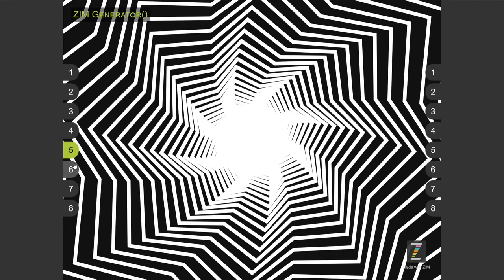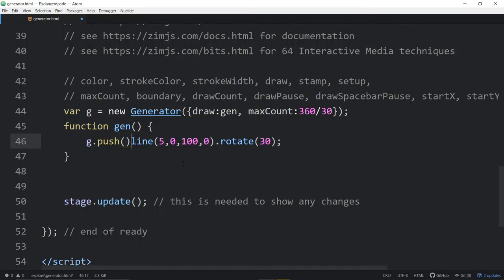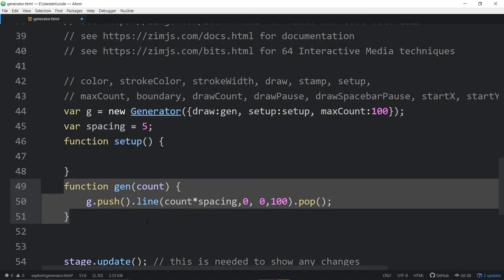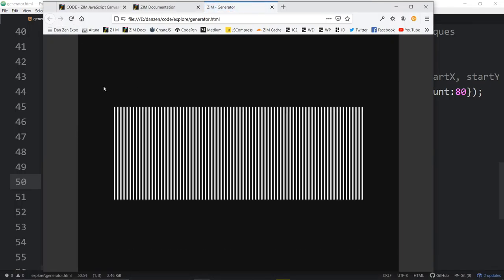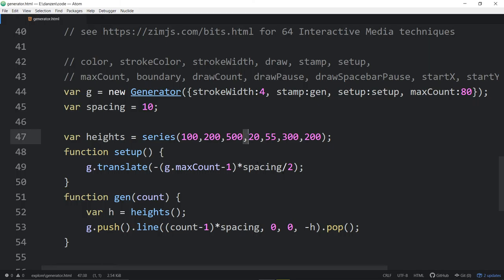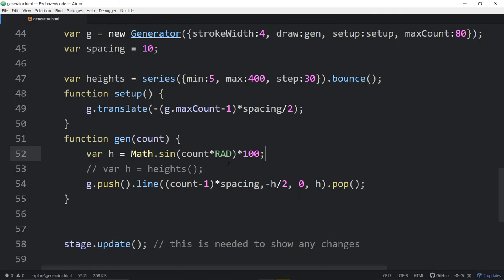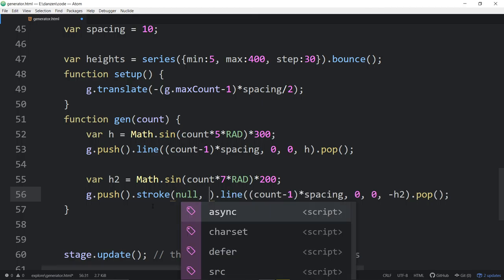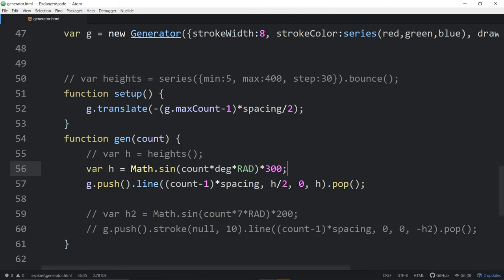ZIM Explore! 45. Generator!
Woot!  The new Generator in ZIM Cat 01 lets you do generative art much like Processing or P5js.  Other examples are

Zim's Dr. Abstract codes to all corners of ZIM in these half hour series less commercial times - haha.  This is an open-ended series so any requests are welcome - come join the SLACK Team and start coding in ZIM!  Press that little like button to make the ZIM Team happy and share ZIM with others - let's all get creative on the canvas!